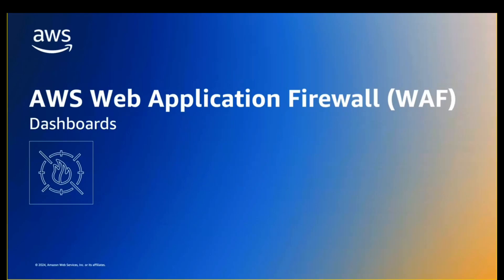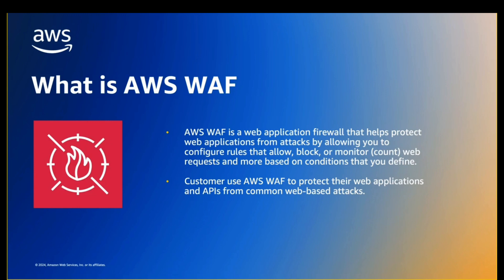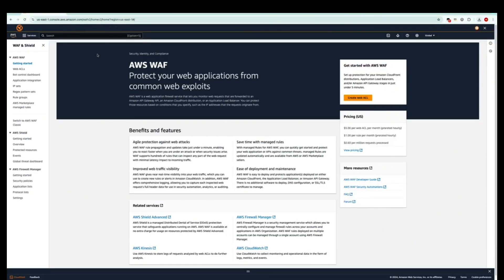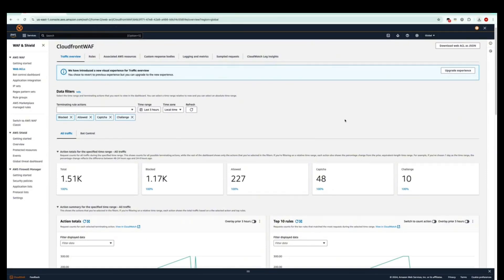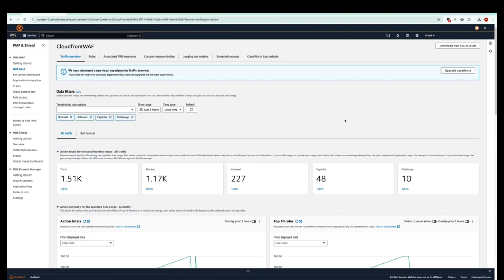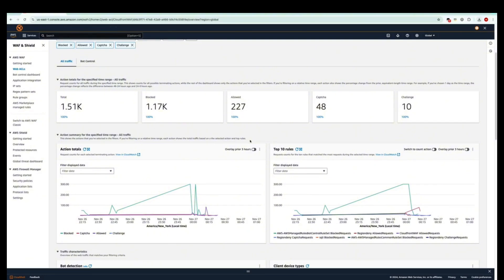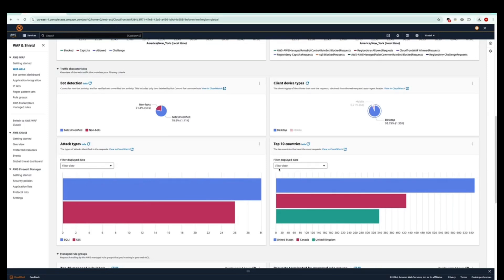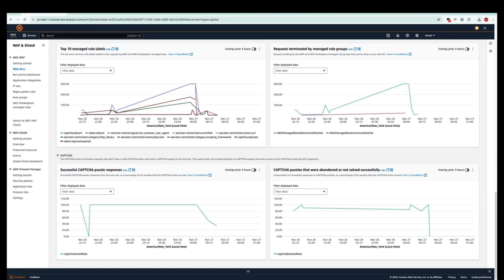AWS Web Application Firewall Dashboards | Amazon Web Services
In this video we discuss, AWS Web Application Firewall (WAF) dashboards. These dashboards provide enhanced visibility and help with answering questions, such as “what percent of my WAF inspected traffic is getting blocked”, “what are the top originating countries for the traffic that’s getting blocked”, “what are common attacks that WAF detects and protects me from”, “how do my traffic and traffic patterns from this week compare with last week’s”. They leverage CloudWatch metrics, and highlight metrics such as total requests, blocked requests, allowed requests, bots vs non bot requests, bot categories, CAPTCHA solve rate, top 10 matched rules and more, on a per-Web ACL basis.

Why AWS?